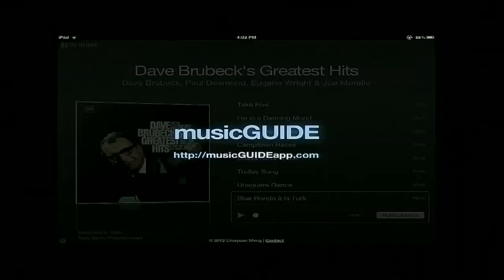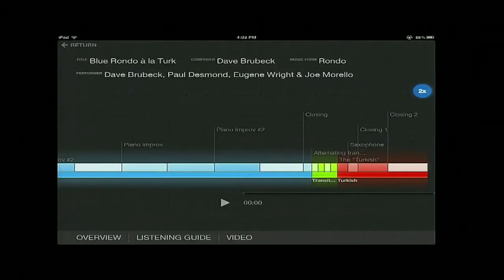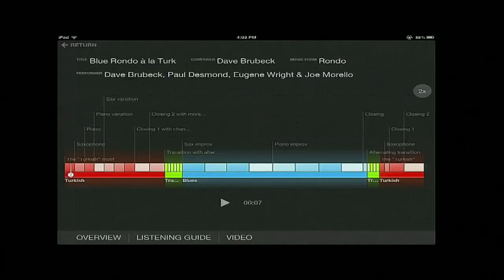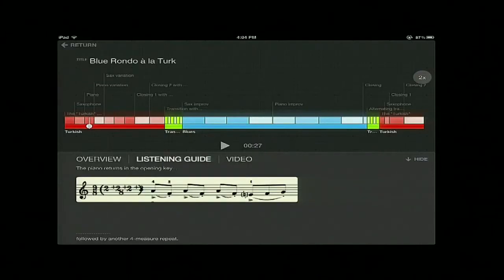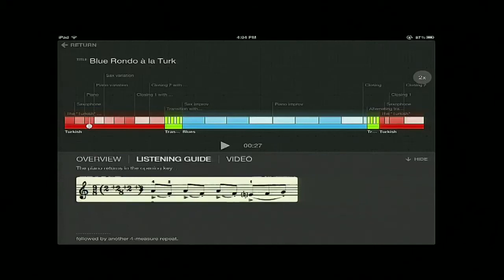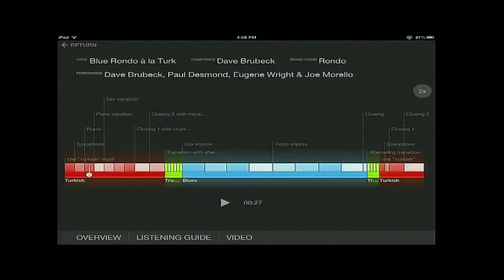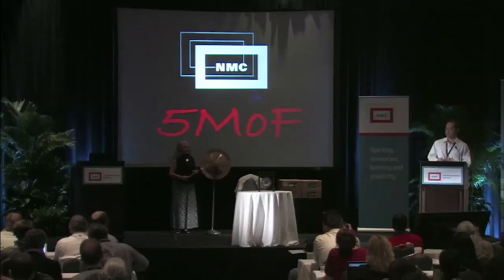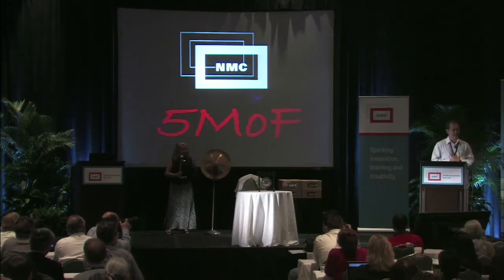5MOF: Chulyuan Meng: Development Story: An Interactive Music Listening Experience for iPad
Experience an iPad application that presents musical content by integrating multimedia elements in a student-engaging, teacher-friendly way. Students visually identify musical events and structures as they occur; the learning process is enhanced with additional content, including videostreams. In addition, we'll discuss developing the app using the latest web technologies.